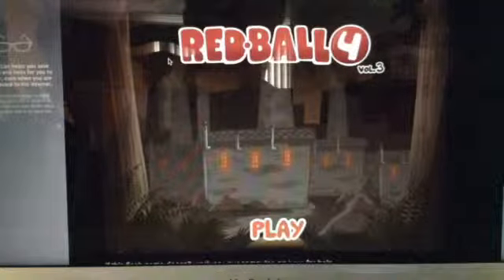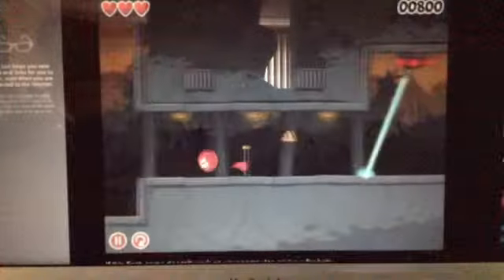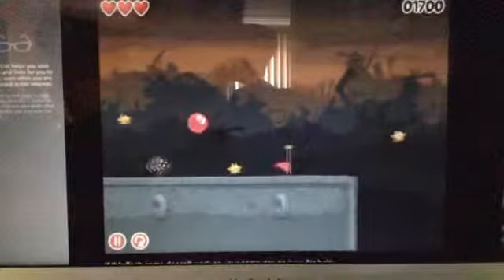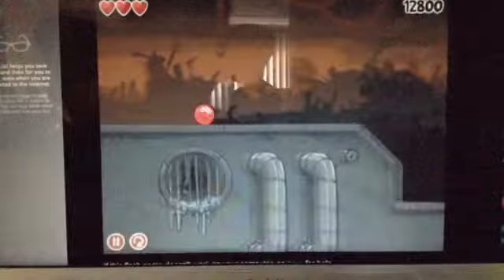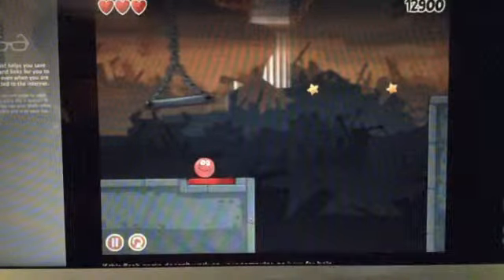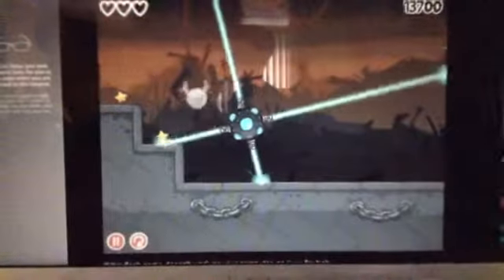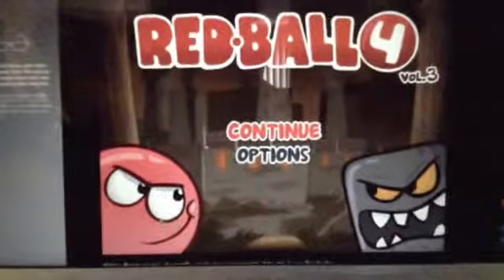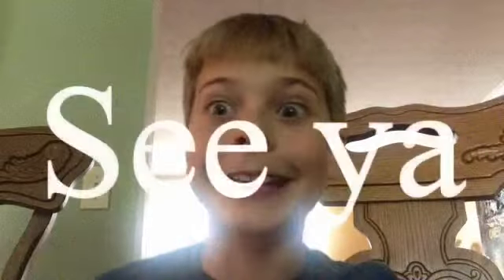Red ball 4 (part 5) (volume 3)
If you want to play this game your self click here coolmath.com